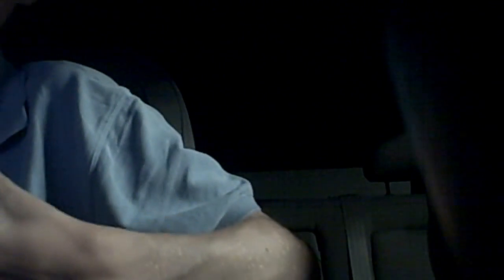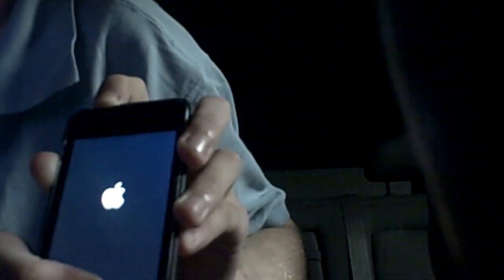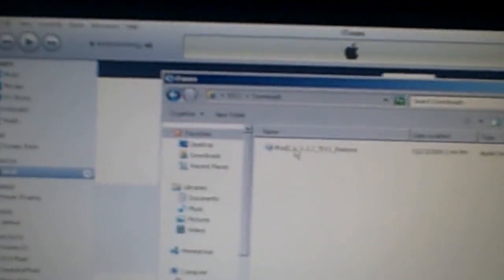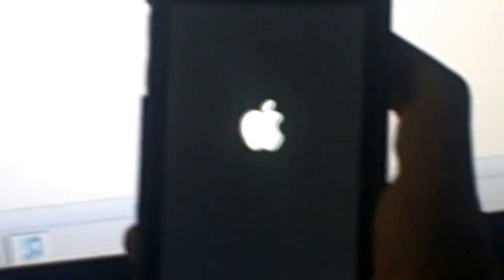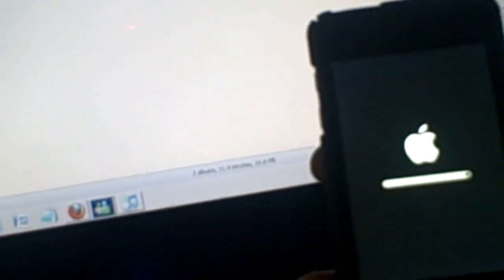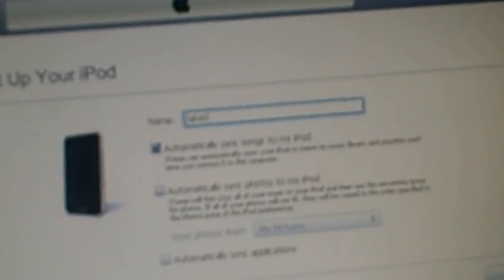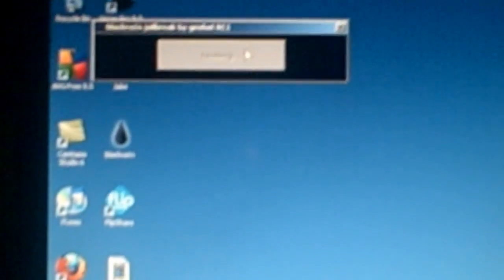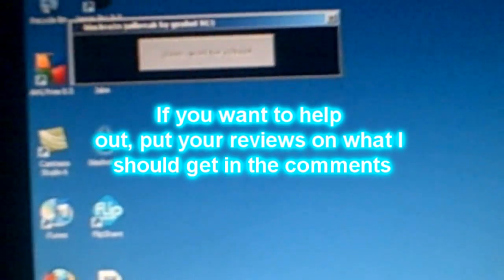Downgrade iOS 5.0 Firmware To 4.0/4.0.1 iPhone / iPod Touch / iPad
Downgrade iOS 5.0 Firmware To 4.0 iPhone And iPod Touch